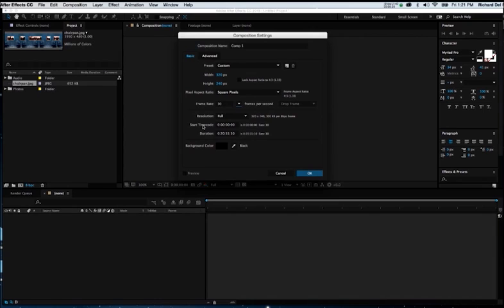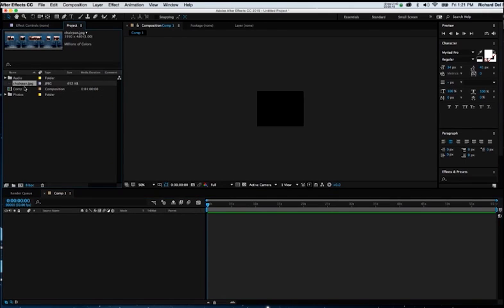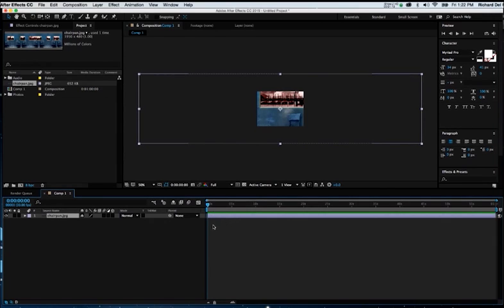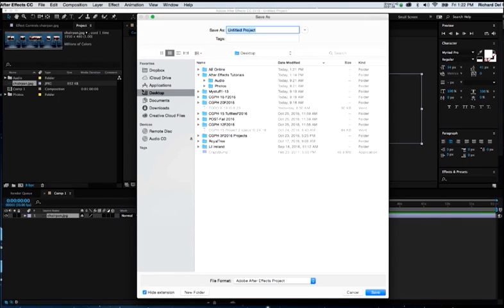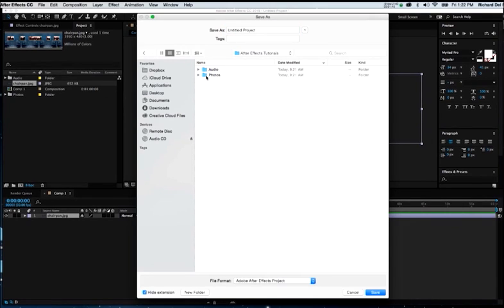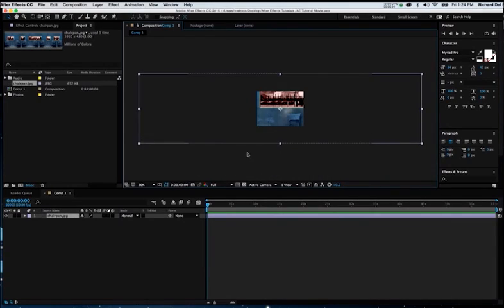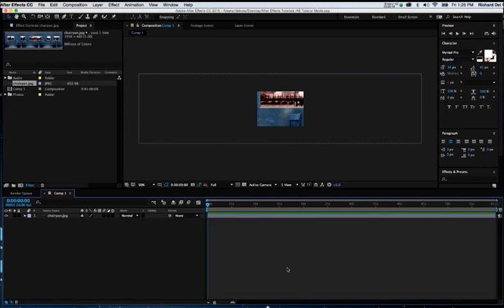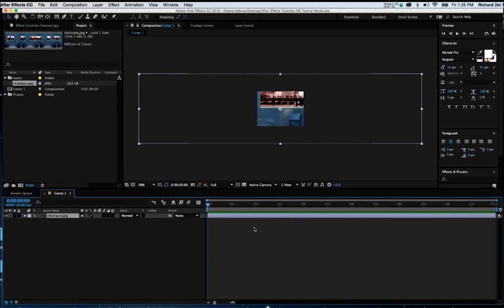After Effects video 2